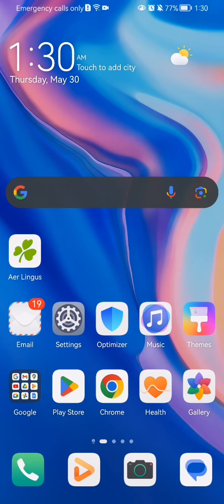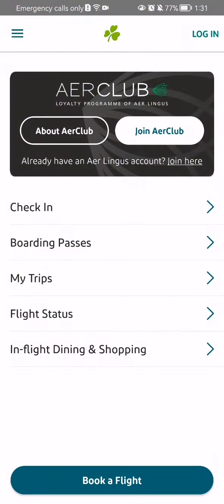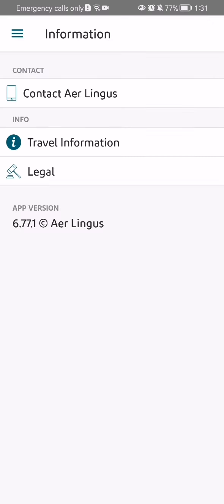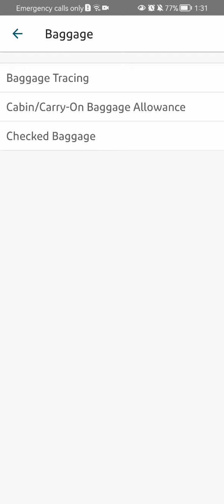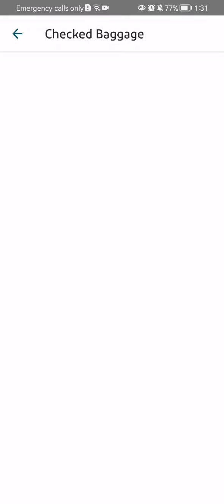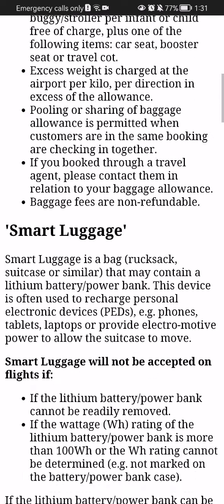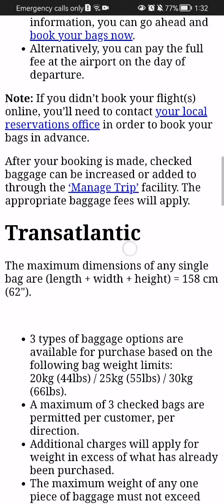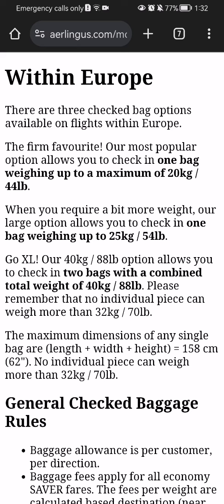How To Find Check Baggage On AerLingus?